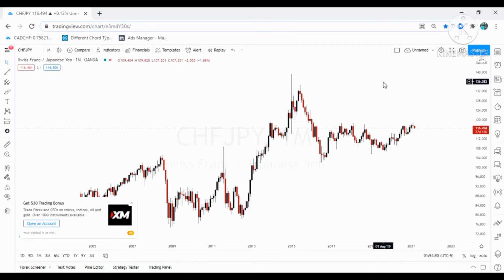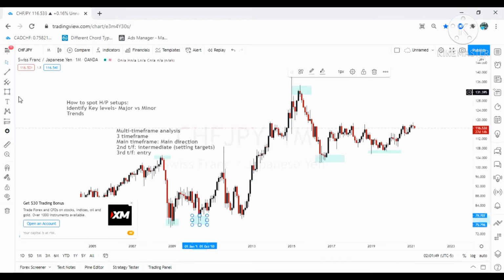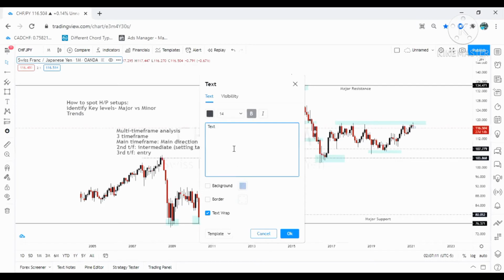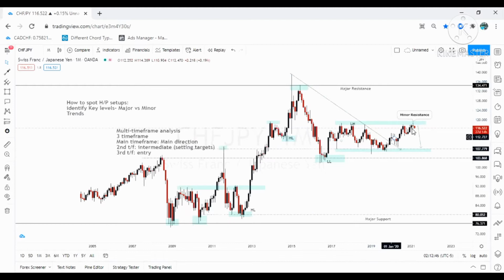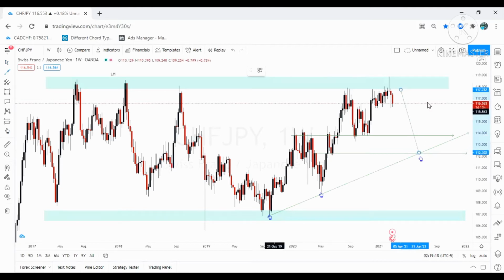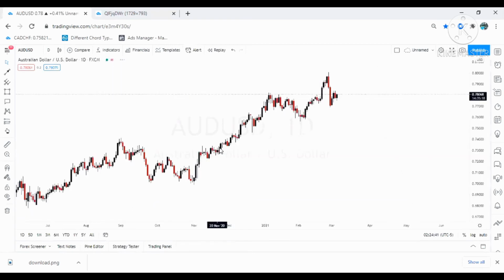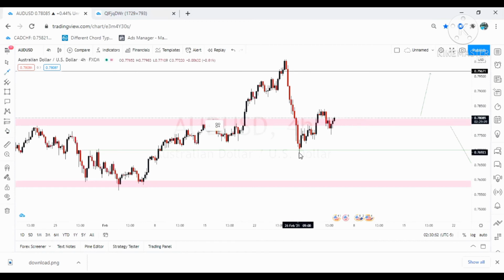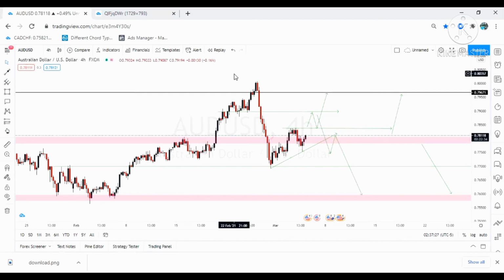How To Identify High Probability Setups